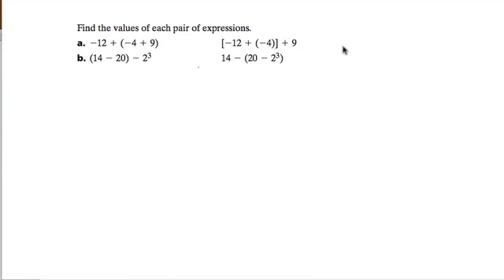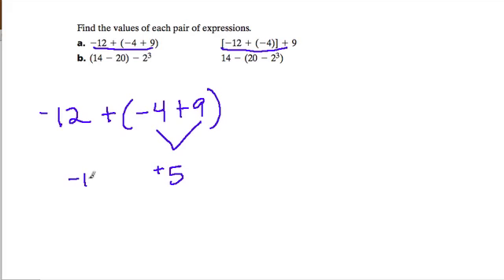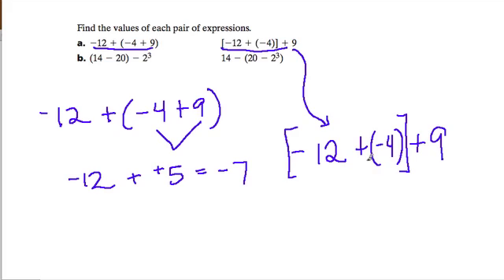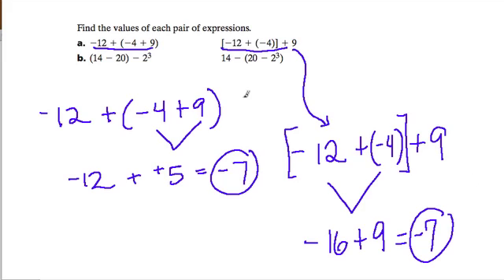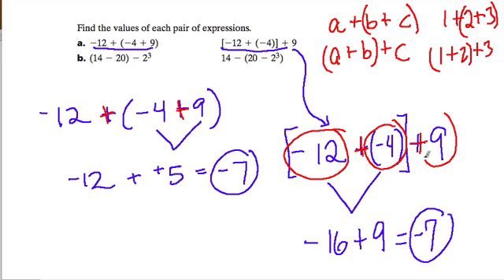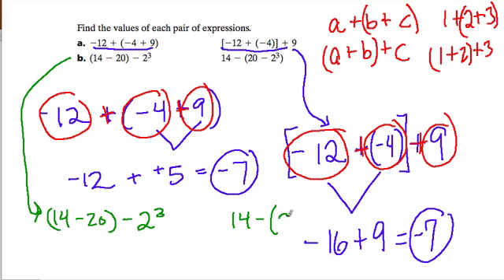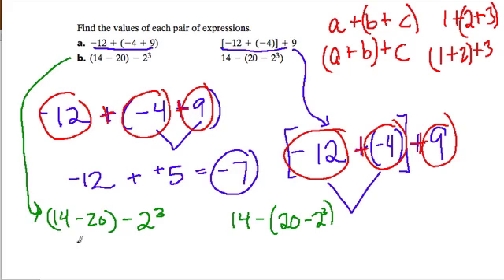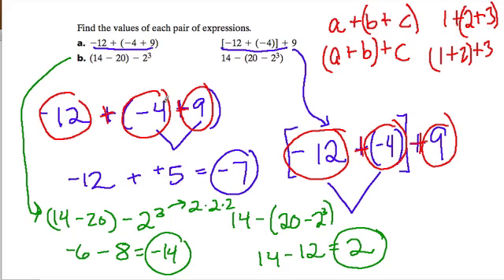Associative Property with Negative Numbers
Expressions looking at the associative property of addition